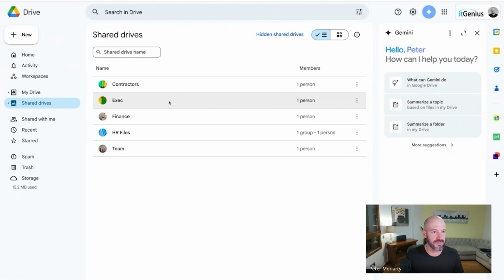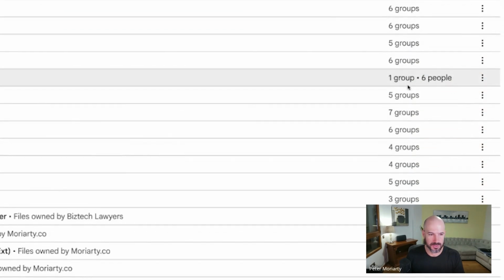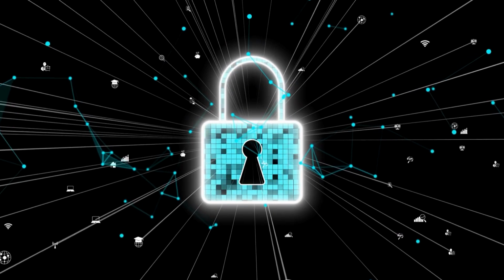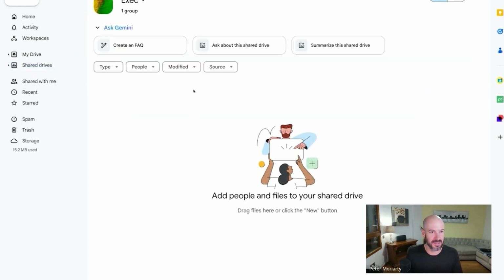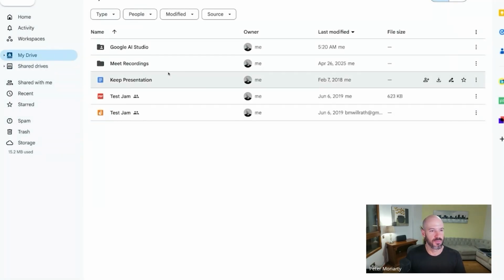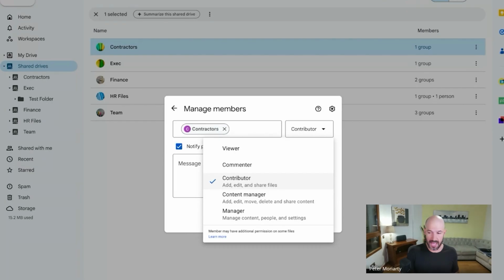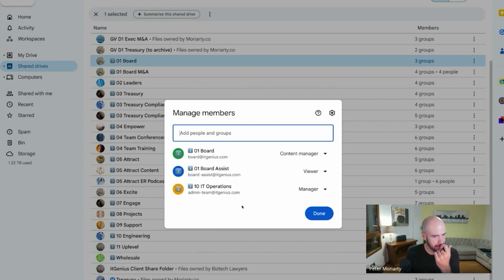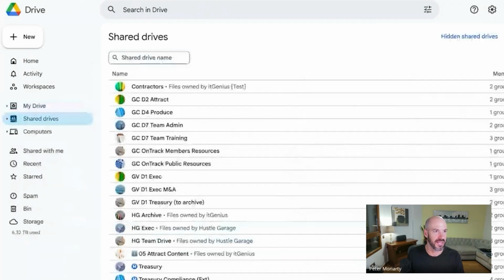Google Shared Drive Permission Set up for Business [2025 Guide]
How to Manage Google Drive Permissions Effectively for Your Team

In this video, we'll guide you step-by-step on how to manage Google Drive permissions using groups in a way that ensures data security and organization. We'll show you how to assign different levels of permissions—such as Manager, Content Manager, Contributor, Commenter, and Viewer—to streamline your workflow. Learn best practices for removing yourself from groups for a cleaner visual setup, and understand the importance of the Contributor role to prevent accidental data loss. We also cover advanced settings like assigning IT operations as the sole Manager group for added security. Get started on optimizing your Google Drive today!

00:00 Introduction to Group Permissions
00:09 Setting Up Manager Permissions
00:41 Importance of Group-Only Permissions
01:39 Different Permission Levels Explained
03:27 Practical Application: Finance Team Setup
05:03 Handling External Accounts and Contractors
06:03 Advanced Security Settings
07:58 Conclusion and Support Services